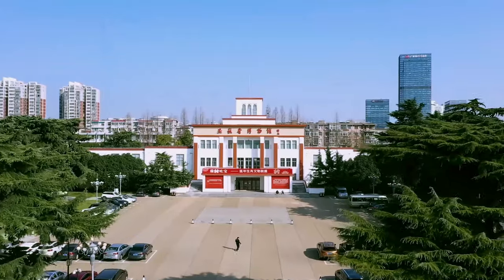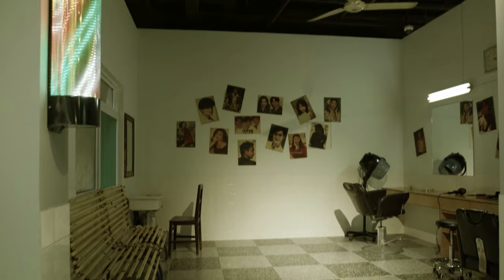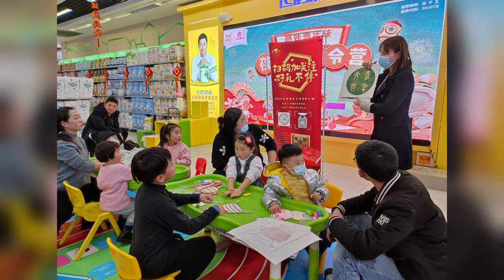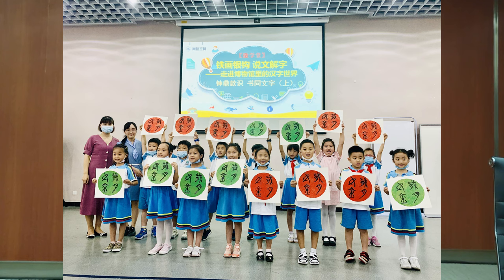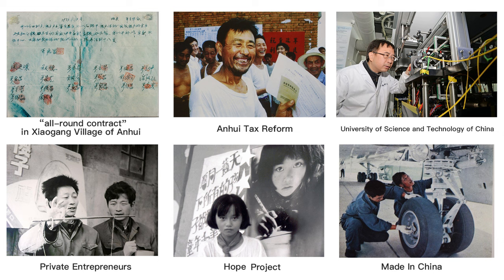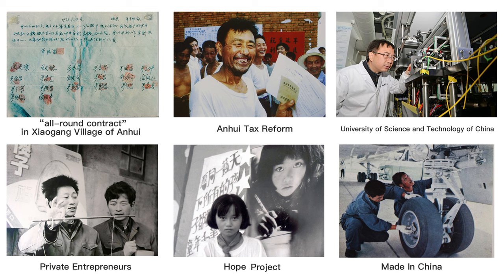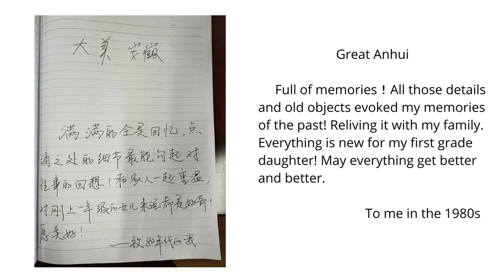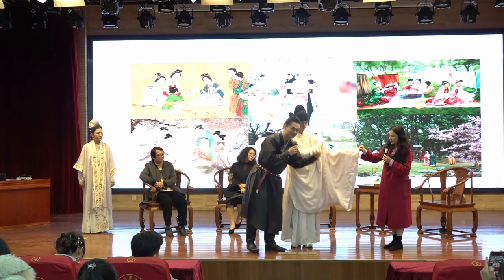TBIH2023 | Anhui Museum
Director of the Anhui Museum Lei Xiufo presents the institution in a talk with TBIH's Kevin Maclean. Anhui Museum won the Chinese Museums Association's Most Innovative Museums in China Award 2022.

Anhui Museum, founded in 1956, is the only provincial comprehensive museum in Anhui Province, and ranks among the national first-class museums. It has a collection of more than 310,000 pieces of cultural relics, featuring bronze wares, stone carvings, Huizhou cultural relics and oil paintings by Pan Yulin, and eight basic exhibitions, with Huizhou Architecture, Four Treasures of the Study and Intelligent Experience Space being most popular. In recognition of its outstanding achievements in exhibiting regional culture and contributions to community development, it received numerous prizes over the years.